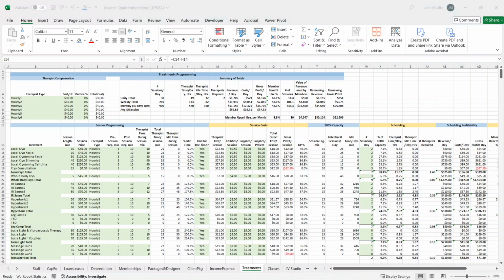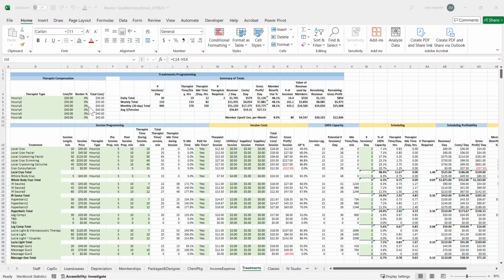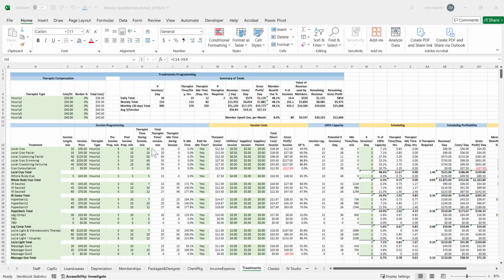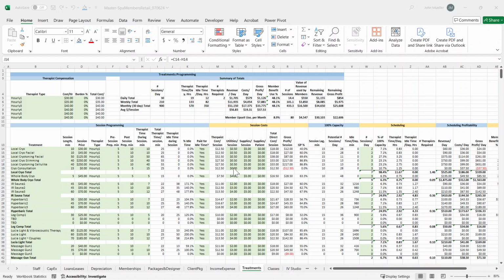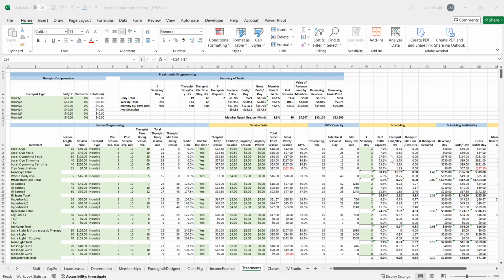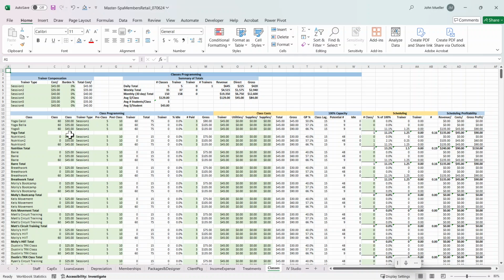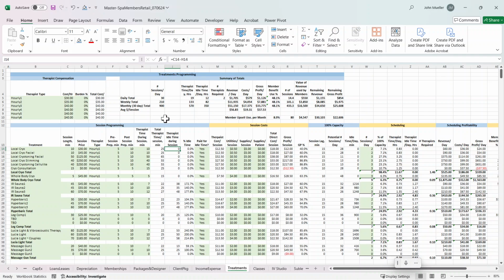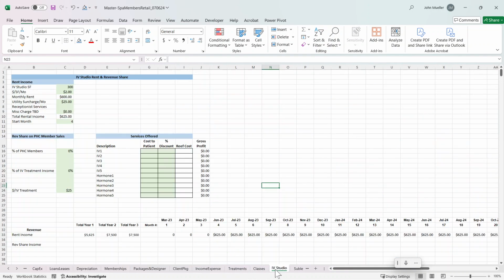Services BizCORE Tutorial